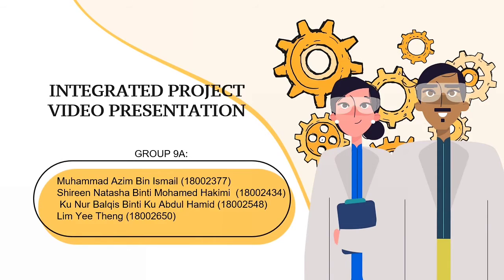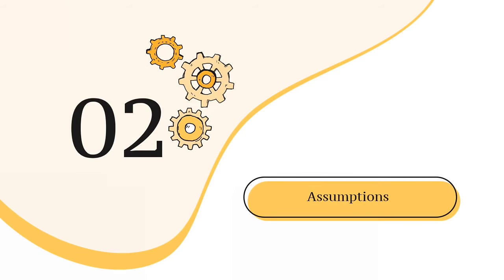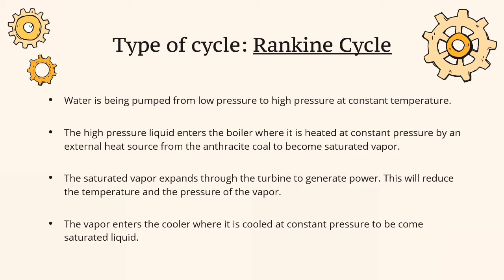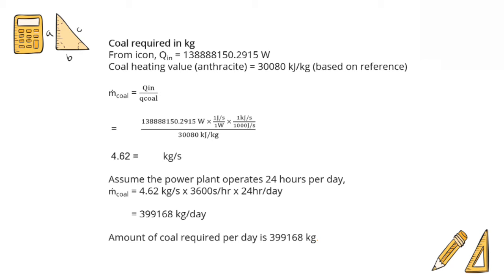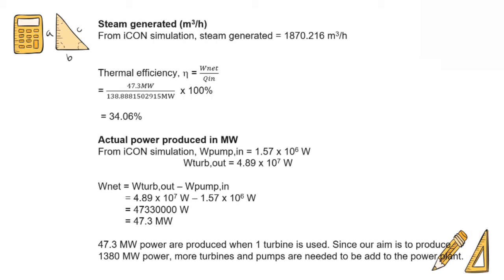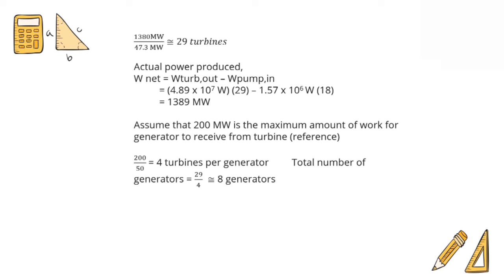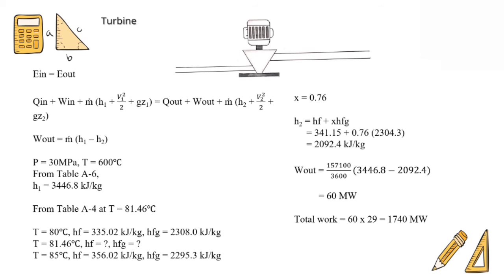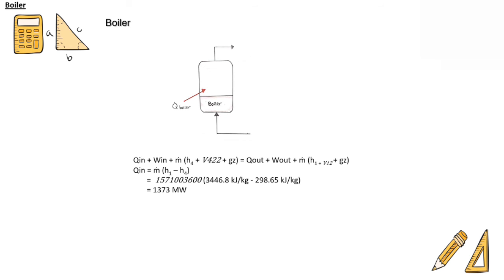Video Presentation Integrated Project (Thermo)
Group 9
Muhammad Azim Bin Ismail
Shireen Natasha Binti Mohamed Hakimi
Ku Nur Balqis Binti Ku Abdul Hamid
Lim Yee Theng